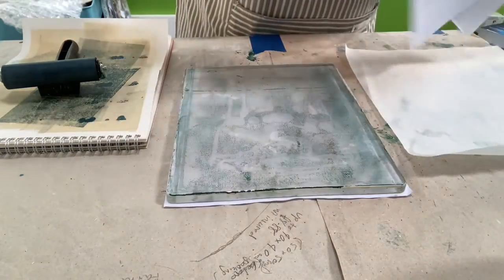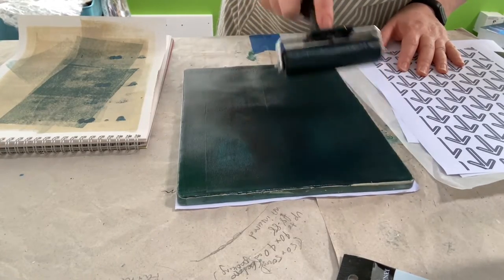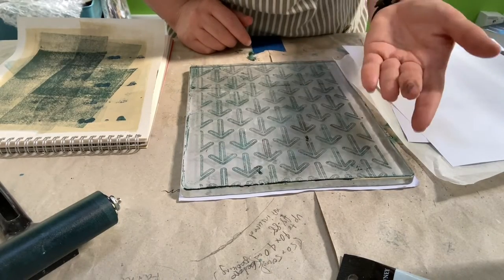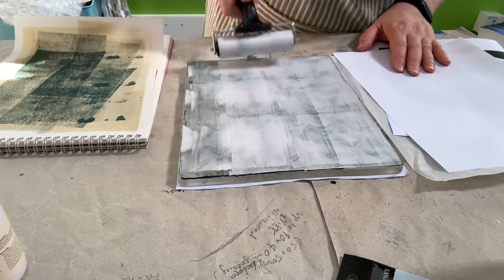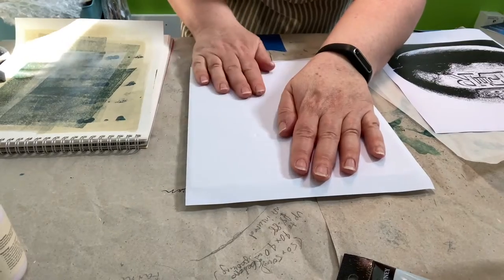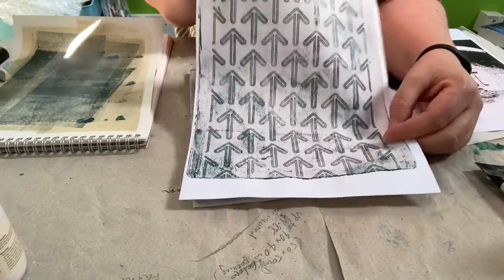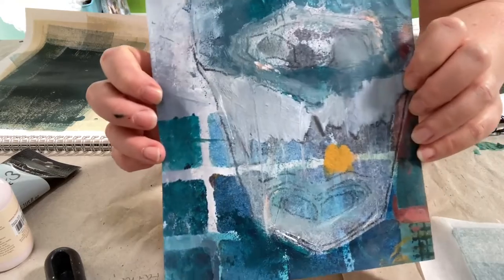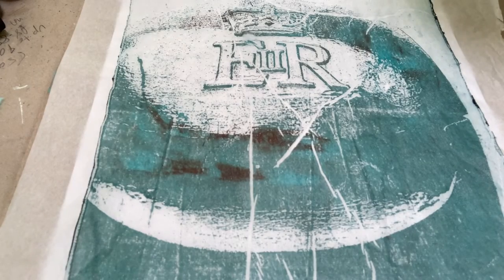Simple gel plate laser print transfers onto copy paper and wet strength tissue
In this video I demonstrate how to transfer laser printouts using a gel plate.  The first image is transferred onto another piece of copier paper using acrylic paint and the second image is transferred onto wet strenth tissue paper using matte medium to preserve the transparency of the "white" areas of the original image.  I also show some pieces of art work where I have used these simple techniques within my mixed media art.

You can also find me in the following places...

Materials used.
Gel plate: I have a gelli arts plate and a gel press plate.  These both work well with acrylic paint.
Brayer: just a cheap one from amazon
Paint: system 3 pthalo turquoise, vallejo quinacridone burnt orange (fluid acrylic), hobbycraft barely pink (a craft paint)
Medium: Liquitex matte medium (it's quite fluid)
Substrates: regular printer / copier paper, carnival wet strength tissue paper.
Images: arrow pattern image originally from DavidZydd on pixabay, free for commercial use, no attribution required.  Own photograph of a post box taken in my village, digitally modified to enhance the black and white areas in order to make a high contrast image which will transfer well.
The key(s) to successful laser print image transfers on the gel plate:
High contrast black and white images.  The toner on the printed images resists the paint and will leave it on the plate whereas the unprinted (white) areas of the paper will pick up the paint.
A thin, but not too thin, even coverage of a (dark) colour for the transfer.
Rub the laser print image gently on the plate - make contact with the plate with all the paper but if you press too hard more paint will be removed.
Work quite quickly.
Let the paint dry on the plate before picking it up / pulling the print off the plate.
Pull the print using a very thin even coat of paint or acrylic medium, you should be able to see your image through paint if you use that.
If using medium and the brayer "slips" across the plate you have too much medium, roll your brayer on paper and then back to the plate until it rolls nicely.
Put your paper / tissue down before the paint or medium dries - work quickly.
Press down / rub well.
Again let the paint dry.  You can tell it's dry when it no longer feels cold.
Any questions? - ask in the comments below.